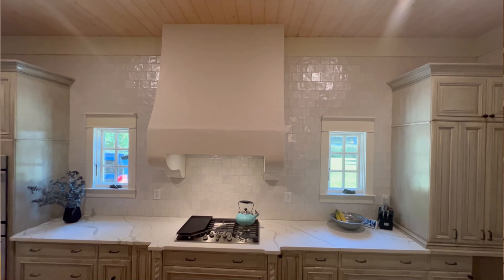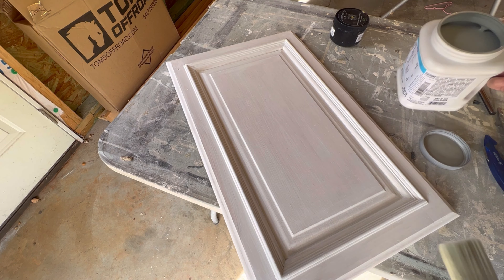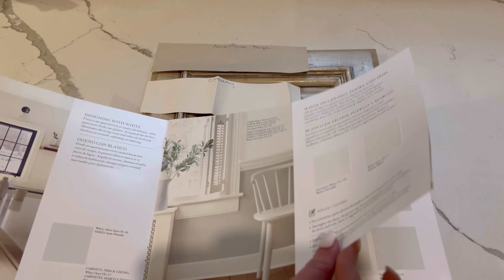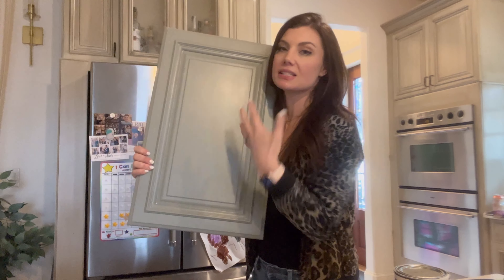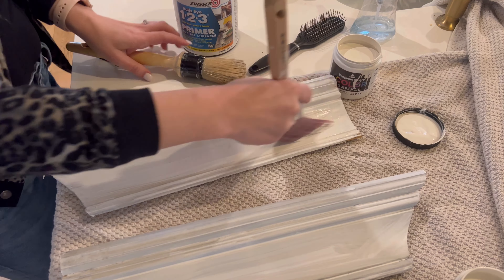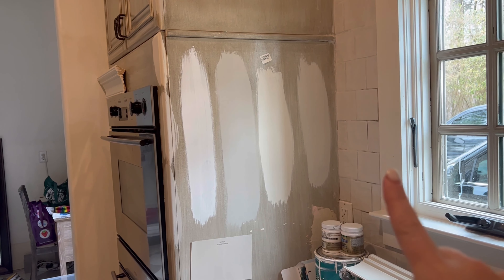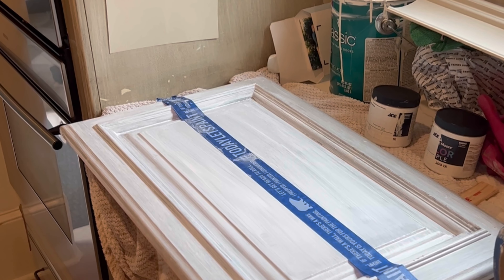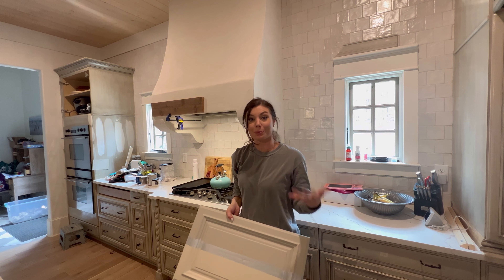🖌️I tested the BEST Kitchen Cabinet Colors💗 (So You Don't Have To) *2024*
Want to update your kitchen cabinets but don't know where to start? Well, in this video, Lena is going to show you the perfect kitchen cabinet color for your home renovation in 2024.

By the end of this video, you'll know the exact way to go about choosing the perfect kitchen cabinet color for your space! I'm also sharing some tips on how to DIY your kitchen cabinet makeover, so you can save money and have a beautiful kitchen in no time!

From neutral colors to bold colors, I’ve narrowed it down to the perfect color to tie together all the updates we made to the kitchen in our forever home! Tell me your favorite color! Love, Lena.

⬇️ THE BEST PRIMER FOR CABINETS

⬇️Looking to buy or sell a home? I can connect you with the BEST local agents! CLICK HERE ⬇️